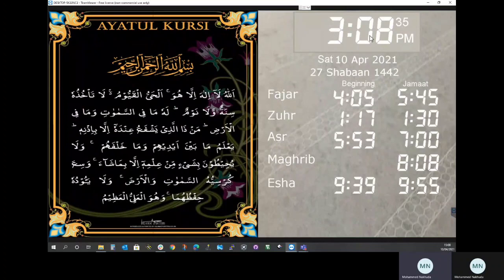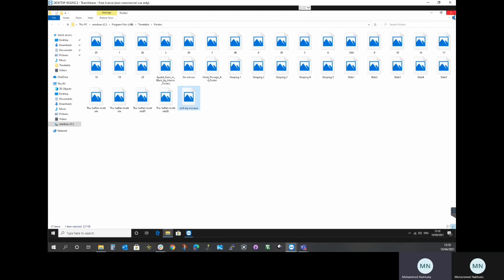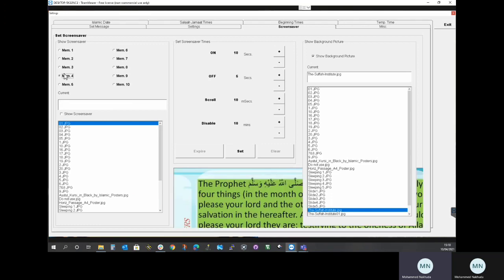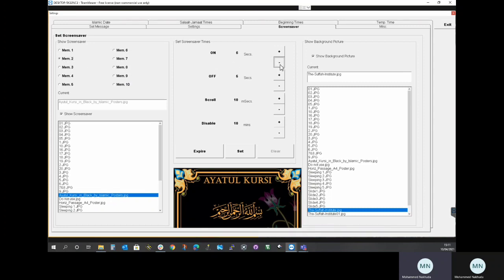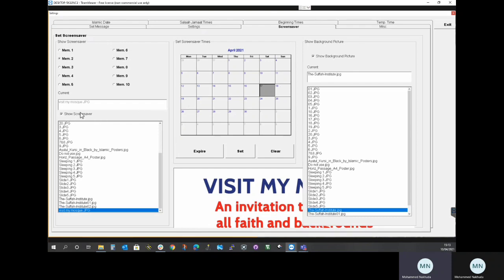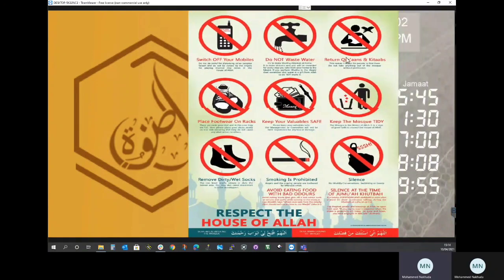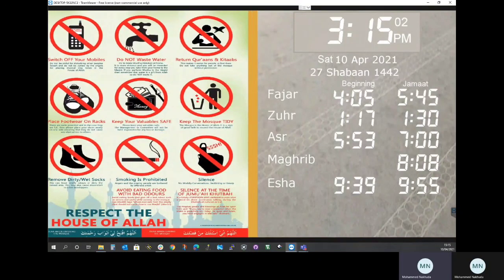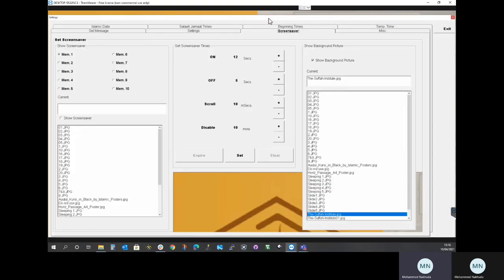How to add Screensavers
How to Add posters to Auto Salaah Timetable
Namaaz Timetable
Masjid